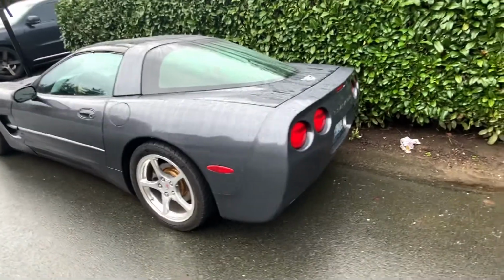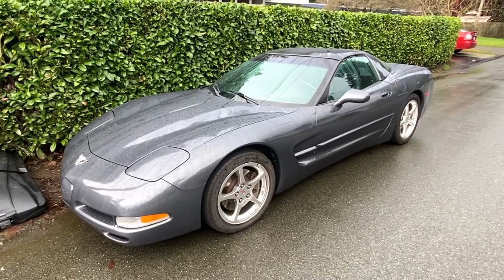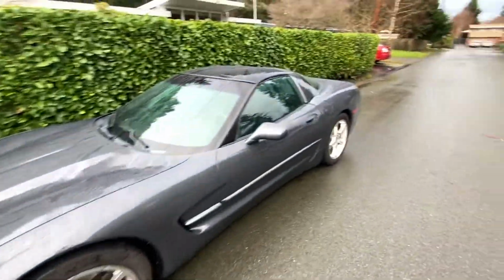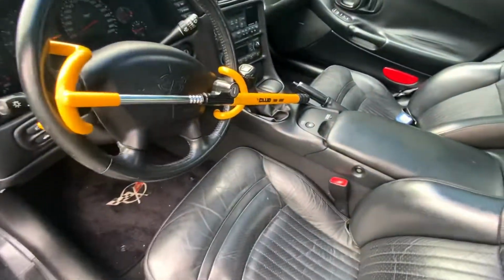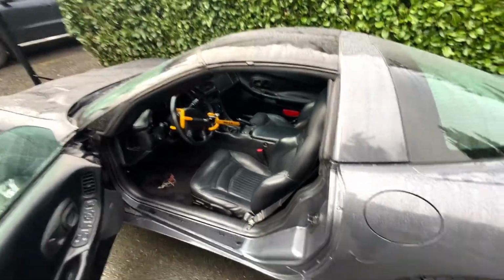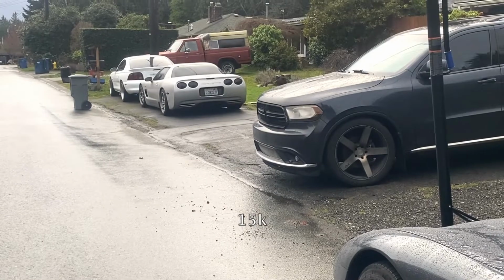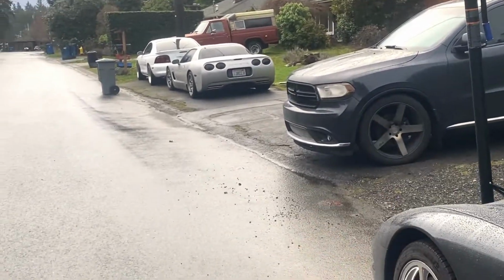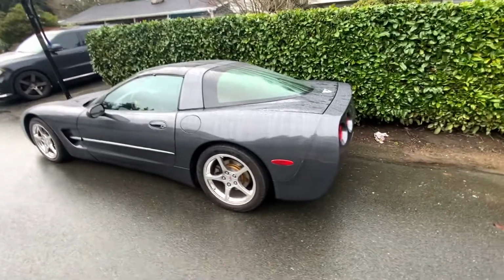Bought 2 Corvettes Including Z06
Welcome to the channel! I'm a car dealer and a car enthusiast like you, we bring you test drives, reviews of different sport cars we come accros, in addition we will give you some insides of being a car dealer! I just picked up a 2003 Corvette C5 Z06 110k miles, clean title and also 2003 Base C5 with 49k miles 6 speed, rebuilt title!